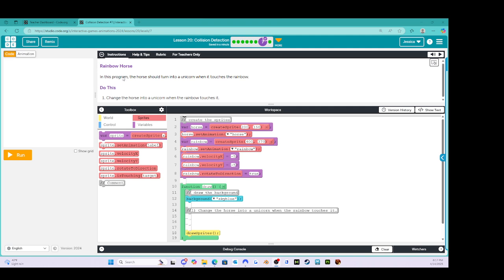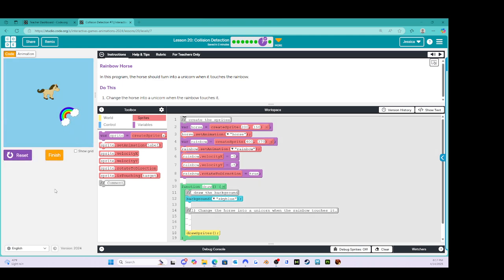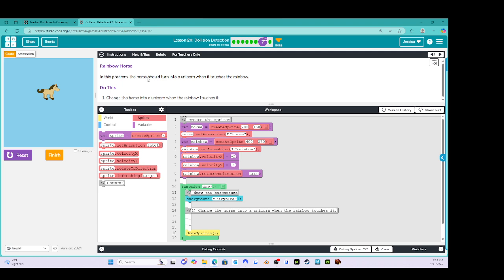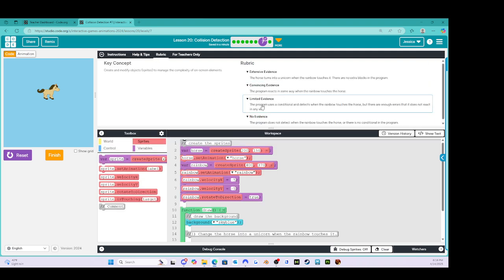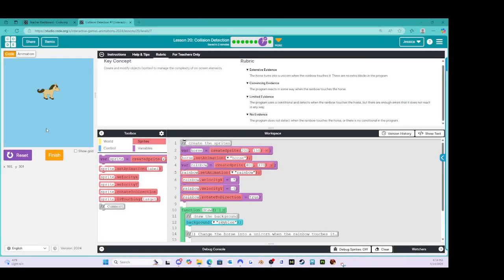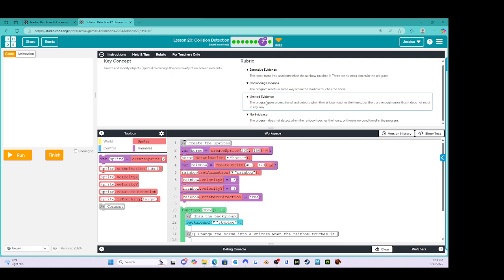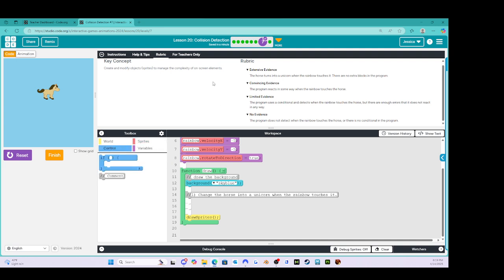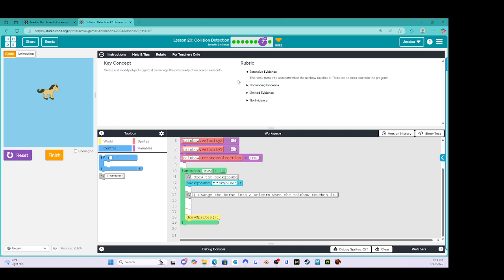Lesson 20: Collision Detection: Level 7 - Code.org - CS Discoveries - Interactive Animations & Games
This video covers Unit 3: Interactive Animations & Games: Lesson 20: Collision Detection: Level 7